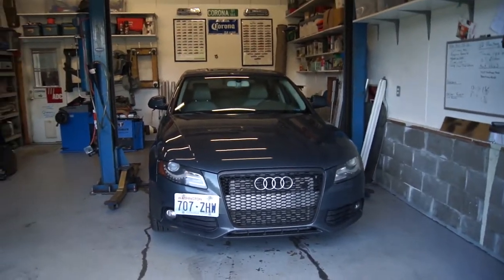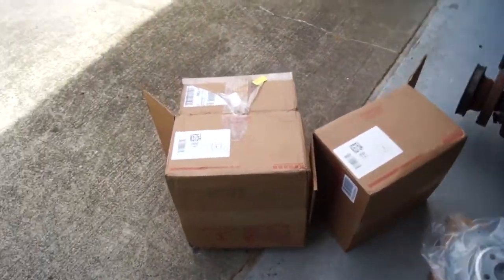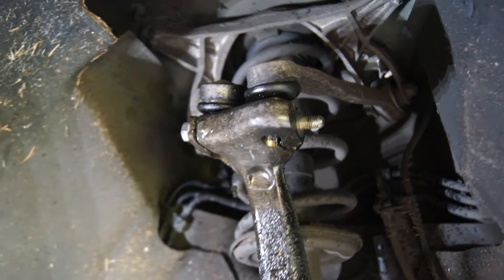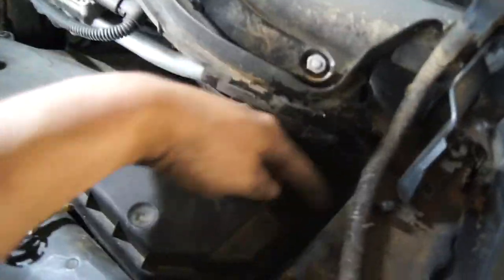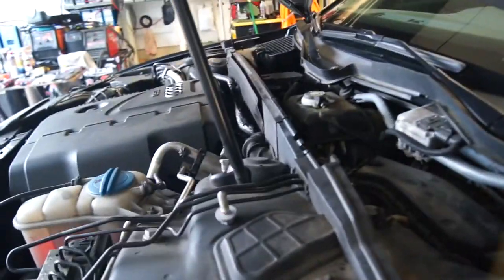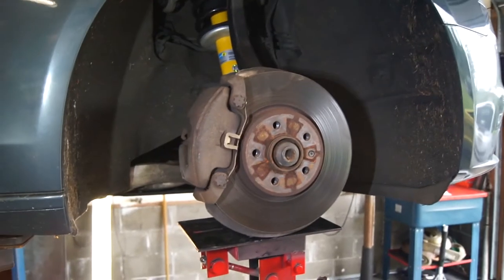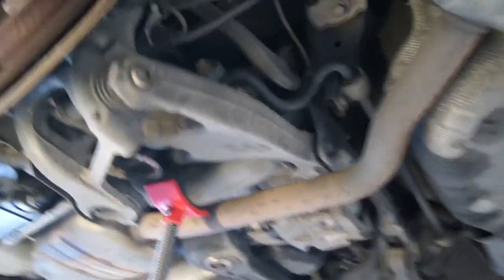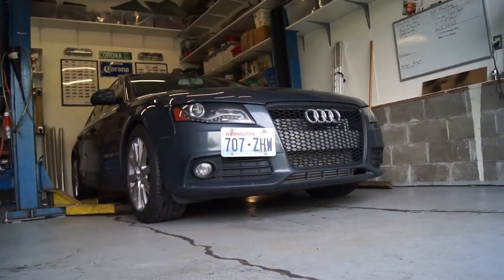2009 Audi A4 Quattro Automatic Strut and spring upgrade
This week we are working on my wifes' 09 A4 quattro automatic that has a 2.0L Turbo in it. She is in need of new struts and springs. I give parts numbers in the video but I purchased from Autozone ( no sponsor yet!) I do measure before and after so hopefully you can see if this kit is right for you! Enjoy.